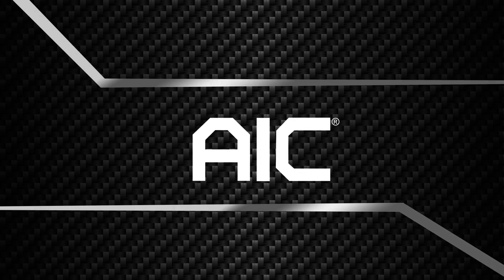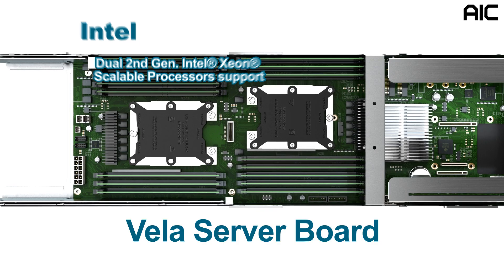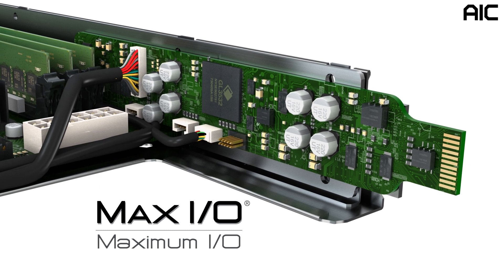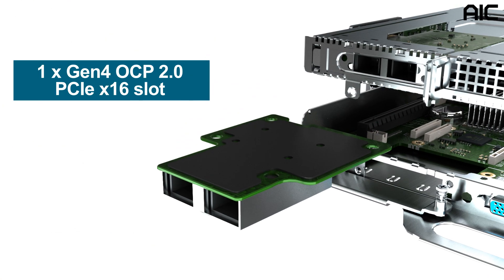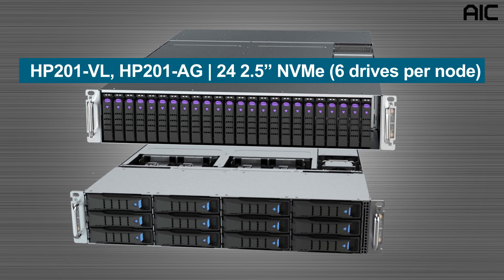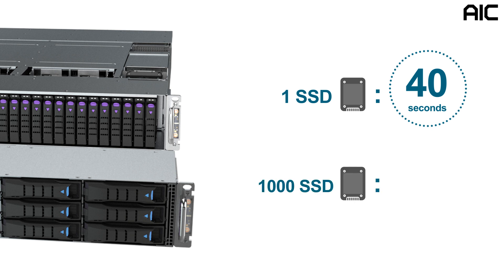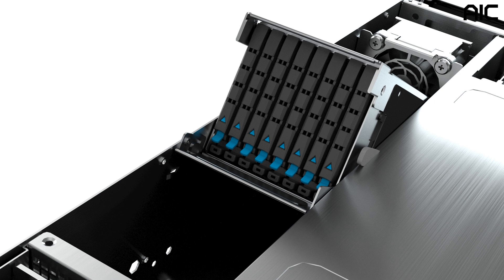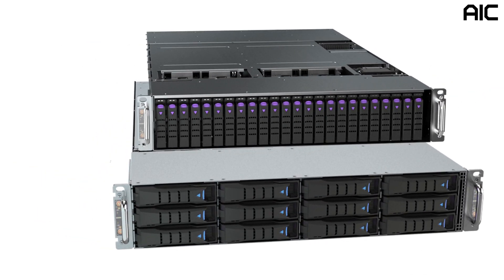AIC 2U 4-Node Server Series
AIC introduces 4 new storage server series. These 2U 4-Node platforms are powered by the latest Intel® and AMD’s processors.